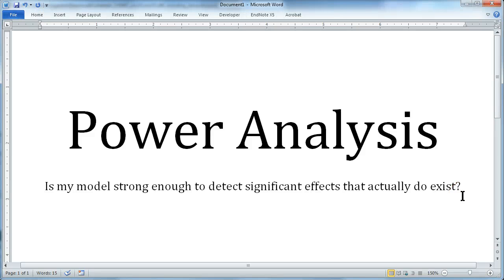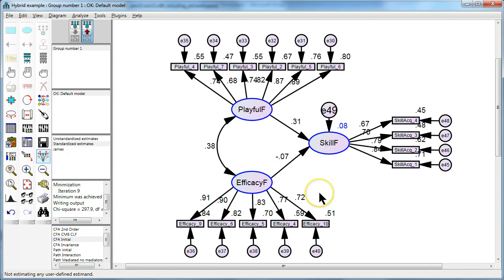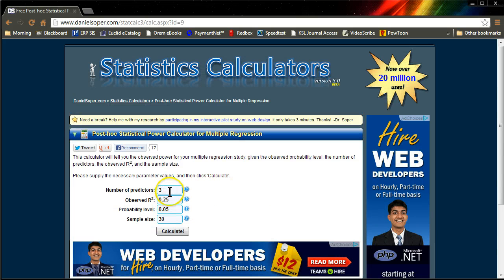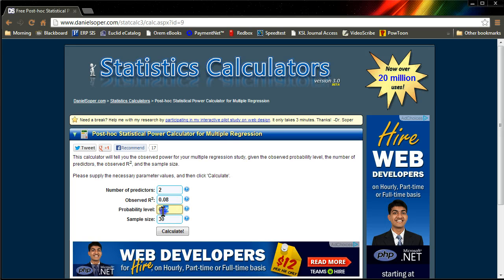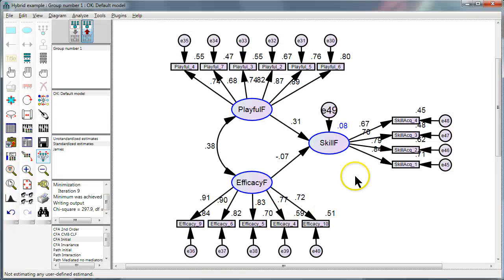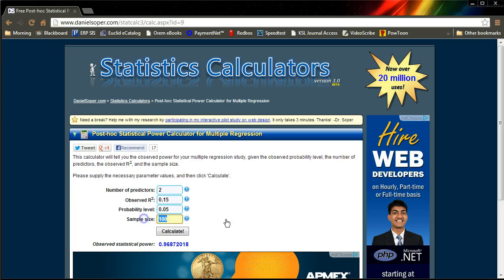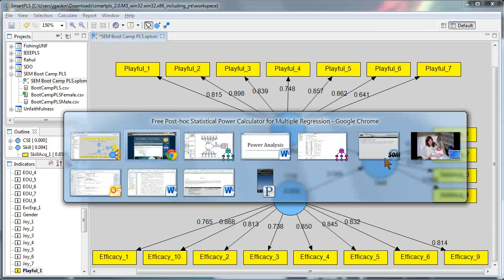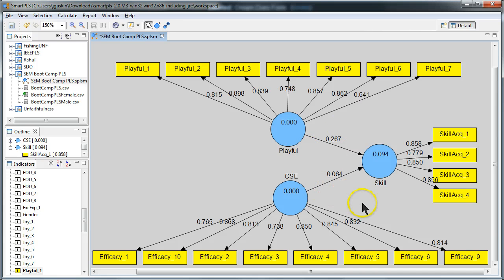Post-hoc power analysis in SmartPLS and AMOS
In this video I explain and demonstrate how to do a post-hoc power analysis in SmartPLS and AMOS.

I now have an article published that cites this video.
Paul Benjamin Lowry and James Gaskin (2014). "Partial least squares (PLS)structural equation modeling (SEM) for building and testing behavioral causal theory: When to choose it and how to use it," IEEE Transactions on Professional Communication (57:2), pp. 123-146.